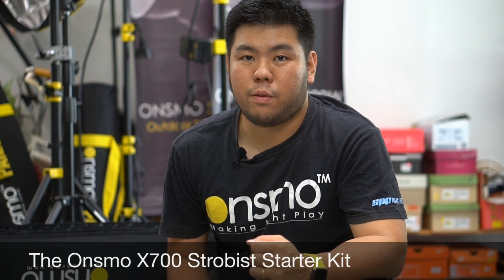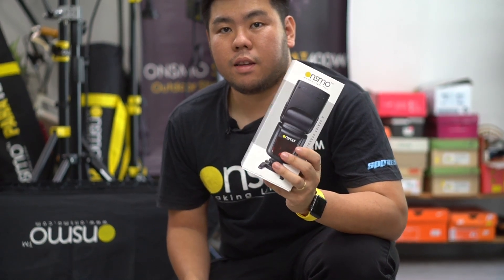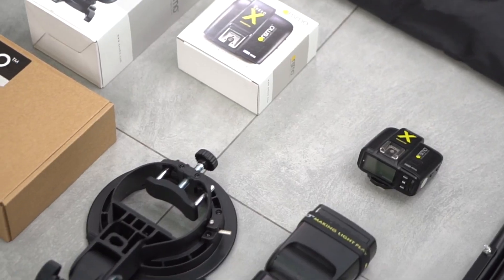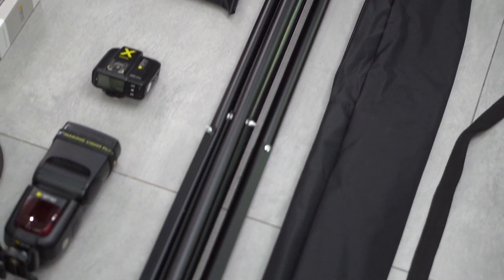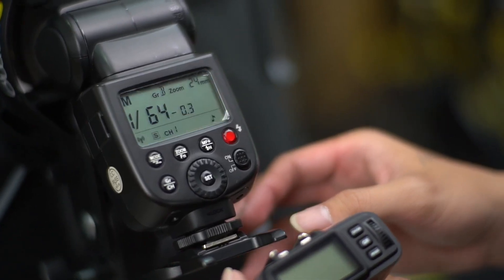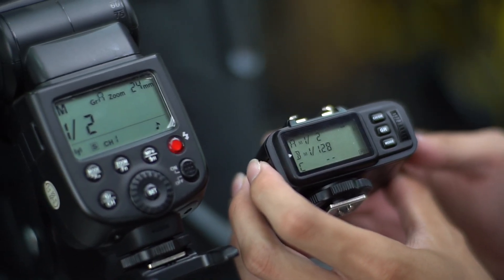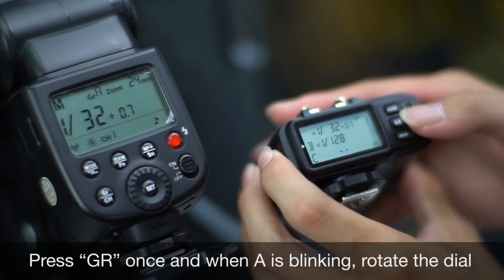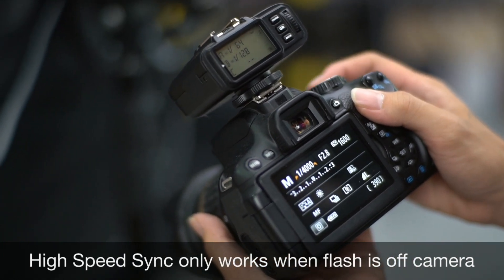The Bangladeshi - Real output using Onsmo X700 Starter Strobist Kit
The real out put using one light setup of Onsmo X700 Speedlight and Onsmo 60 x 90CM Softbox. This promo kit starts from RM699 only!

Package Contents:
1 x Onsmo X700 Speedlight

1 x Onsmo X700 carrying case
1 x Onsmo Speed X Trigger (can choose canon nikon or sony)
1 x Hot Shoe Stand
1 x S Bracket
1 x 2.3m Light Stand
1 x 60 x 90cm Softbox
1 x FREE Transparent Plastic Diffuser